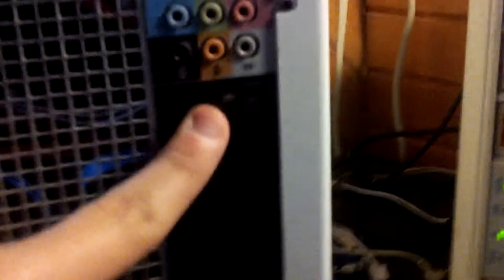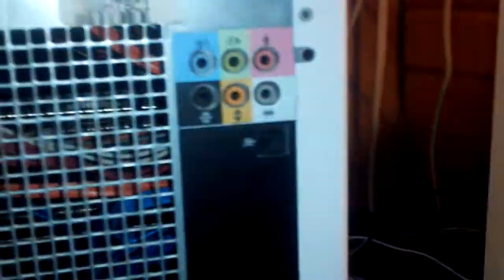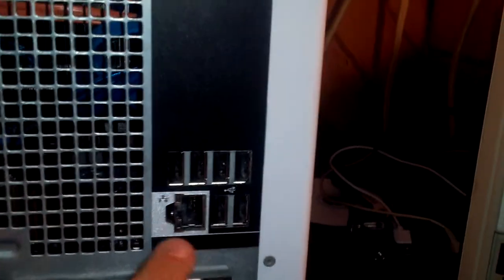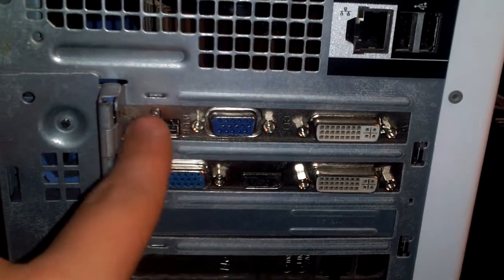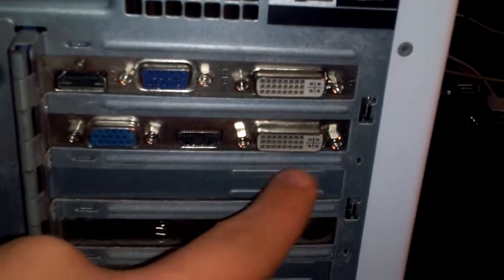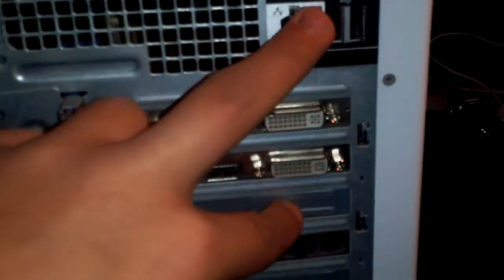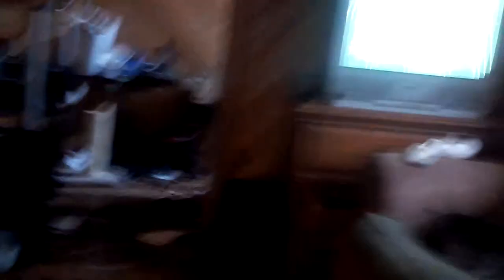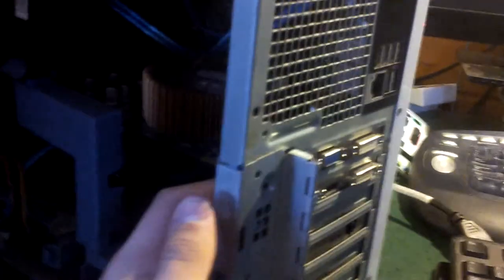My New PC Part 2